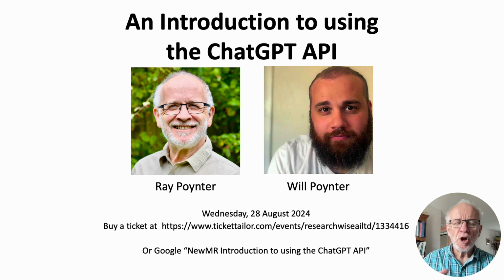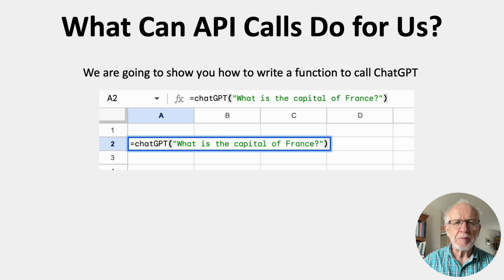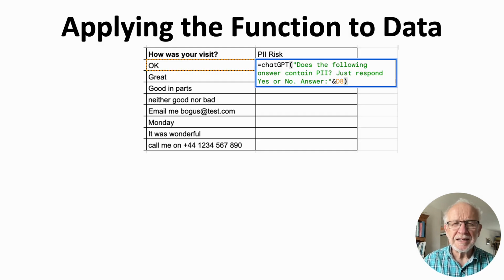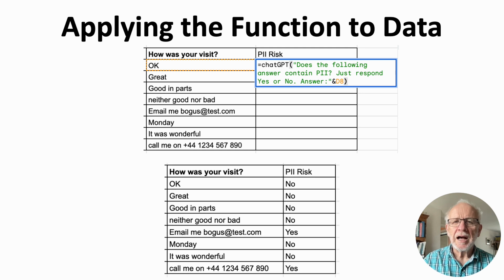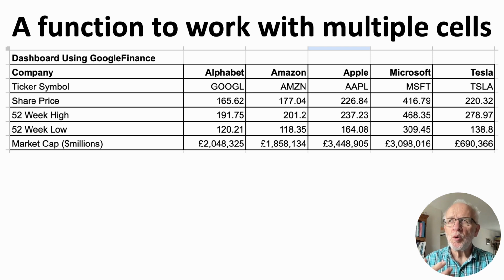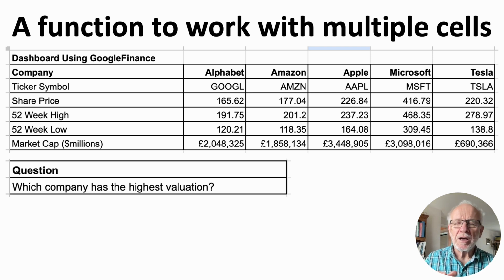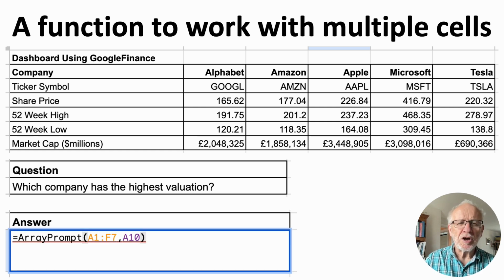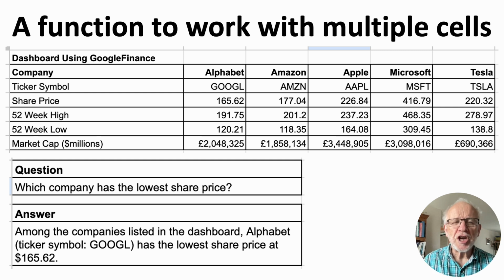Why find out about how to use the ChatGPT API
Ray Poynter shows why the ChatGPT API might be useful to you. Ray shows how creating functions to call the ChatGPT API can help you leverage the power of AI in your work